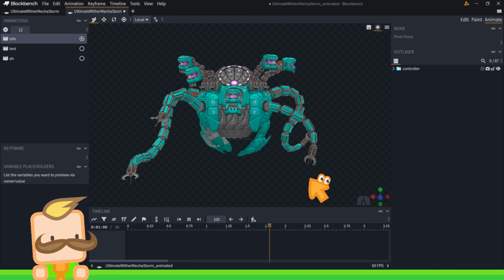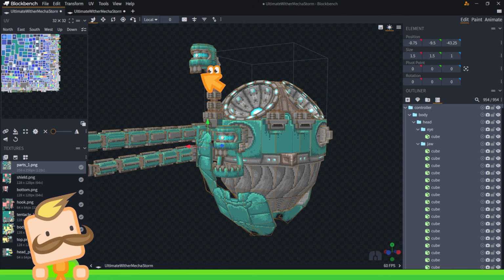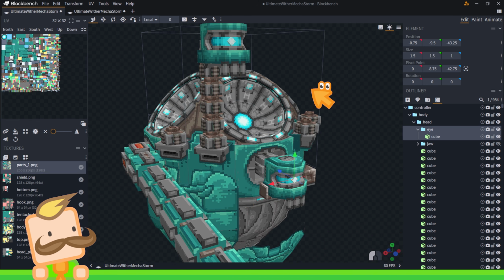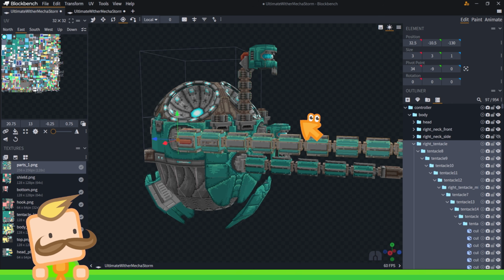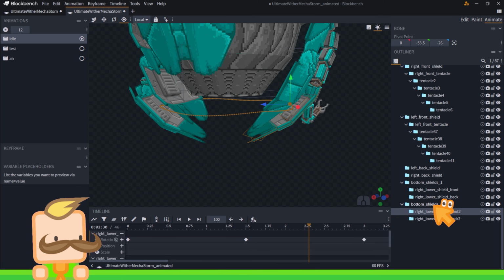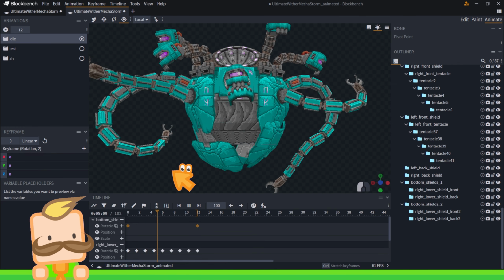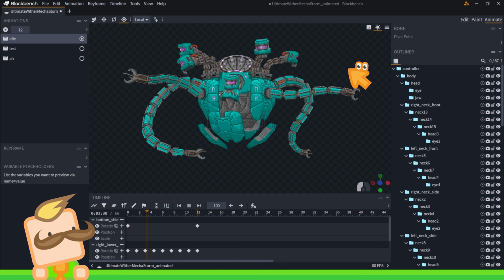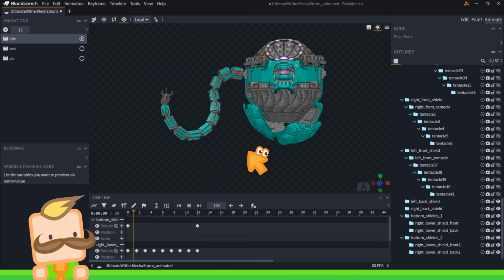How I made the Ultimate WITHER STORM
How I made the MECHA WITHER STORM - BLOCKBENCH Tips and Tricks. In this tutorial I provide breakdown of the steps taken and design process of the epic custom Minecraft boss, a wither storm made out of metal. ArtsByKev makes minecraft models with blockbench and teach you how to become a better artist by offering tips and inspiration.

Visit the other channels @ArtsByKev @artsbykevtwo

Want to make 100 Days videos, or fill your java minecraft server with custom mobs? Download cool minecraft models, and many more

Minecraft, But I Make Your Ideas... Again. So in this video I made 5 more of your crazy minecraft ideas come to life. Blockbench and Minecraft allow you to add mods to the game, and the genral grievous samurai robot model from the first IMYMI video was easily one of my coolest models ever.. But I think you will make the next video even tougher with epic minecraft mod ideas! A Netherite Golem was such a cool idea! Thank you for making these videos possible, and let's together try to hit 1 million youtube subscribers.

About ArtsByKev:
My name is Kevin, and I am a techical multimedia artist and game developer who makes anything and everything. I usually do art, 3d modeling in blockbench, and teach other content creators. Who knows what I'll design next, since my community gets to choose!!

Blockbench is 100% safe and free to use, and you can use Blockbench in a web browser on any device!
If you have not already tried out Blockbench, or wish to install it on your computer to create epic Minecraft Models, visit:

Add your blockbench models to Minecraft and play with friends!

i made your minecraft ideas in Minecraft but I make your ideas and artsbykev mod and showcase epic blockbench models and the netherite golem mod move and there is a secret model. I only have 100 days and can I do it in time or is it the dream face reveal in minecraft that always win with halo and star wars design when I made blockbench 3d in the software? We need your help rescuers to make the fantasy of real creeper skeleton in minecraft and i make your ideas in this video of a wither storm design by artsbykev from a custom fan idea generator with my 3 best blockbench tips and 5 best blockbench tricks and 11 best blockbench tutorials and 32 best ways to make minecraft 3d models and cosmetics